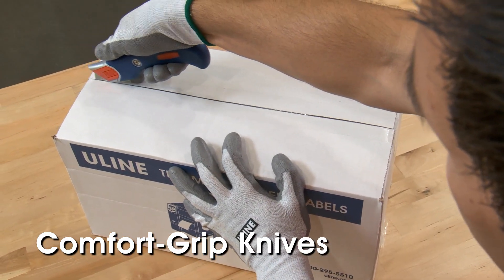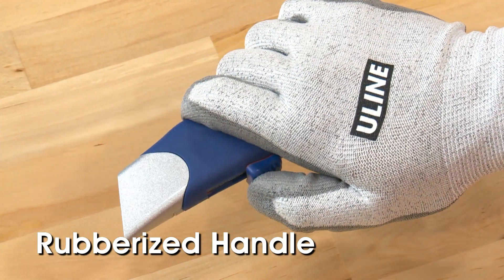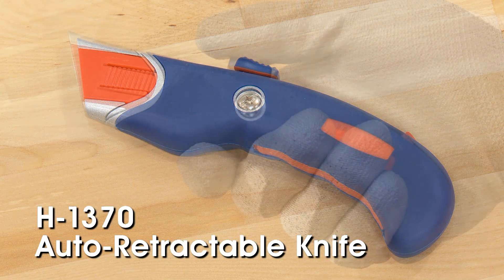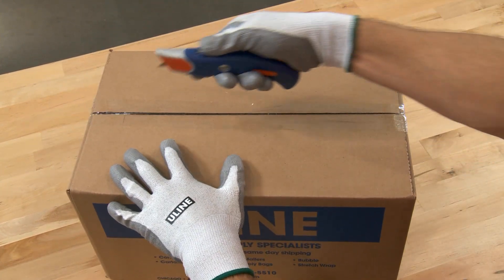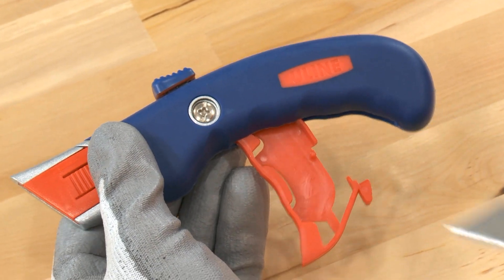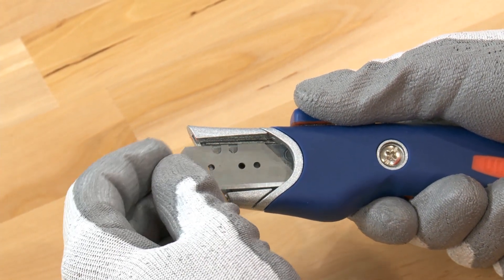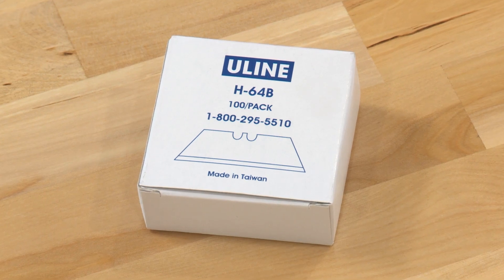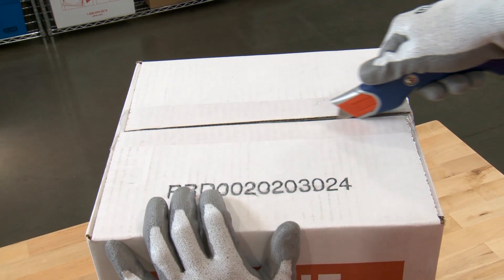Uline Comfort-Grip Auto-Retractable Safety Knife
Uline Comfort-Grip Auto-Retractable Safety Knives:
• Contoured for phenomenal grip and control.
• Safe auto-retracting blade.
• Rubberized handle.